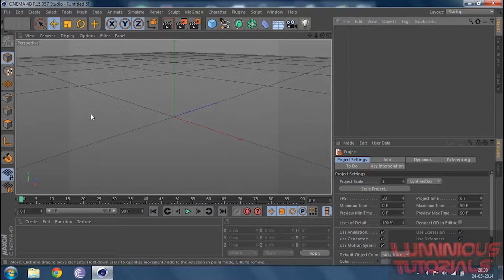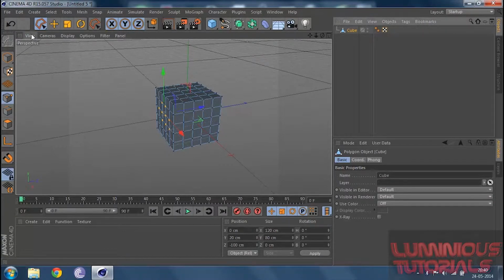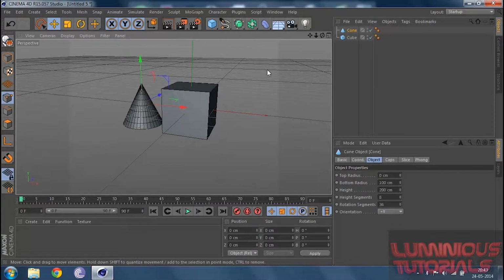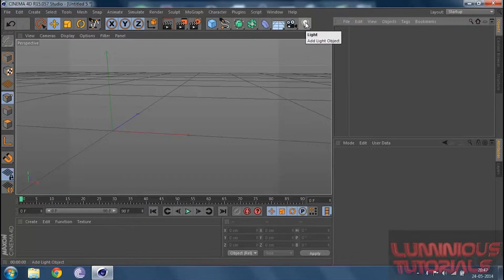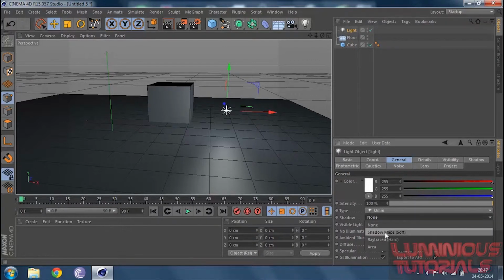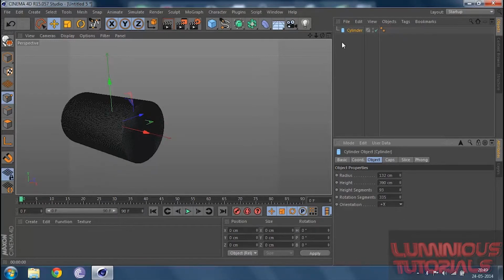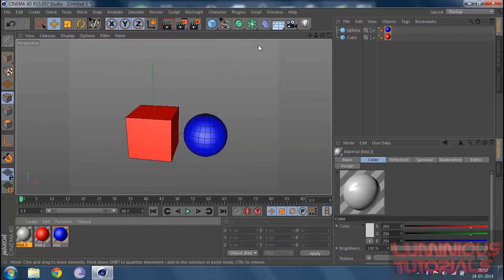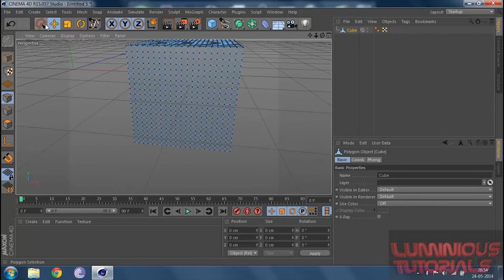Cinema 4D Tutorials - #4. Getting Started (Interface of Cinema 4D) (Beginners)